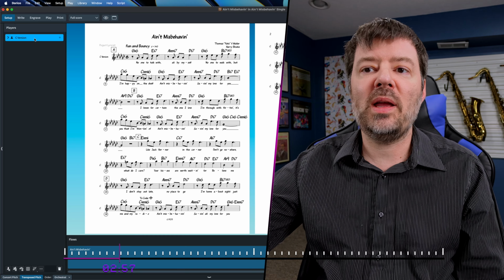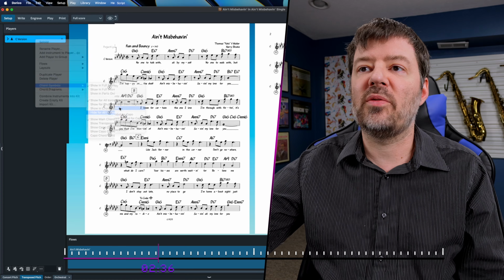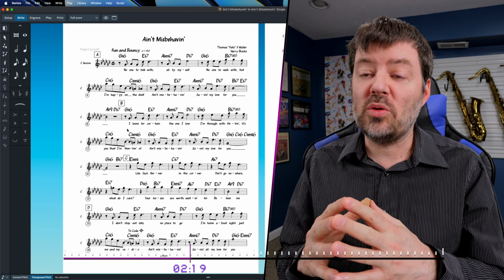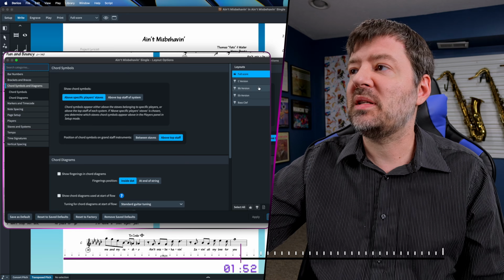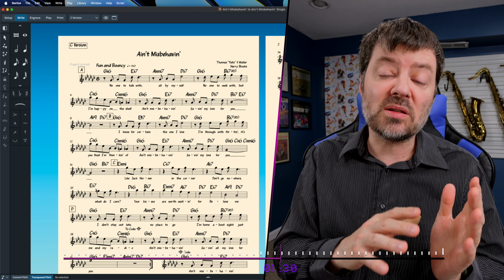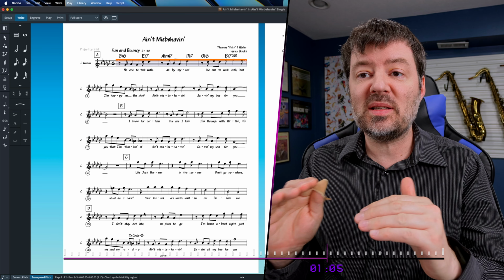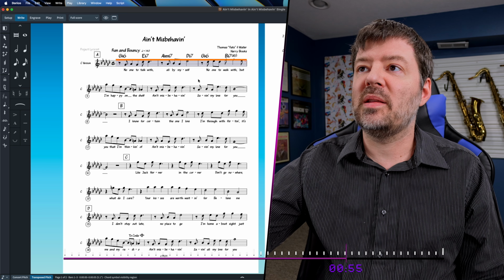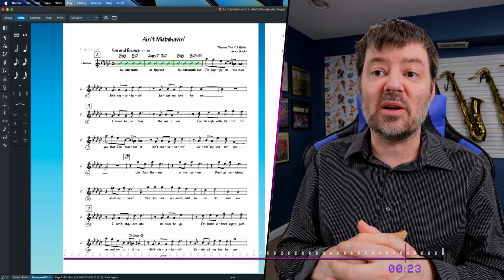Learn Dorico in 5 minutes - Uncovering hidden chord symbols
In this video series I will be teaching you essential Dorico skills in small, 5 minute videos. This time I will be showing you how to display the hidden chord symbols in your document.

🎚️My Equipment:
IK Multimedia iRig Keys I/O 49 portable keyboard MIDI controller:

0:00 How to show hidden chordsm
0:35 Method #1: Setup Tab
1:18 Method #2: Layout Options
2:14 Method #3: Chord and Slash Regions
3:16 Thanks for watching